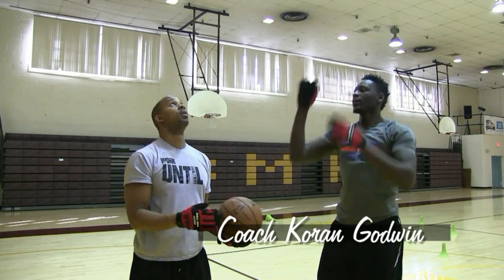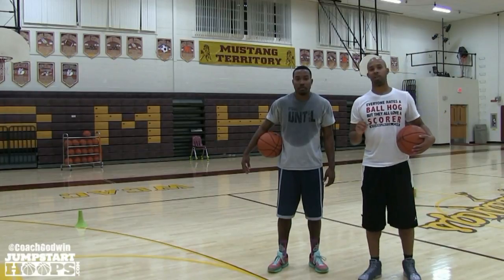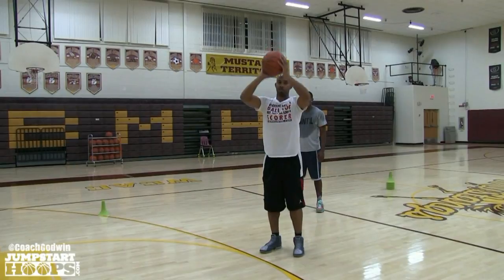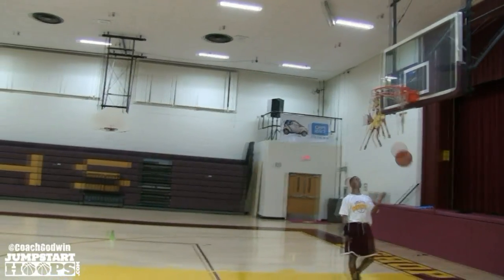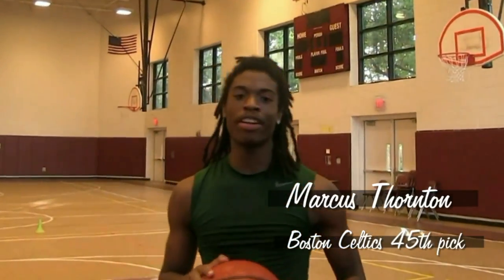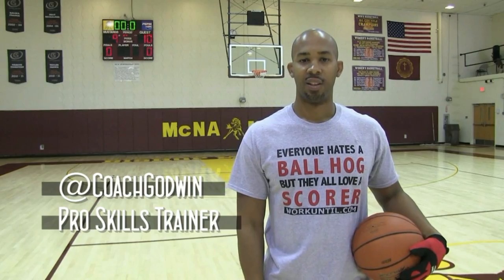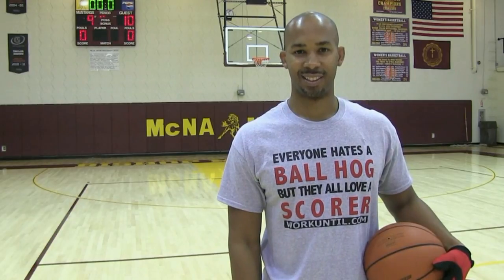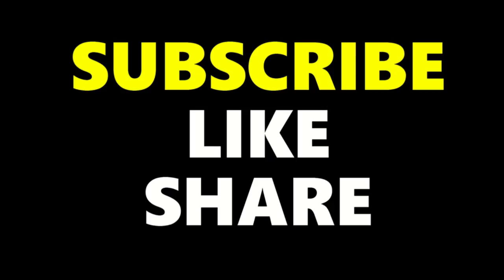Bad Pass Shooting Drill - Coach Godwin Ep: 177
Coach Koran Godwin takes professional shooting guard Rashad Whack and Jamir Moultrie (Bishop McNamara) through a drill designed to help them shoot off of a bad pass.  This is a great game situation drill that very few basketball players practice.  Check it Out!